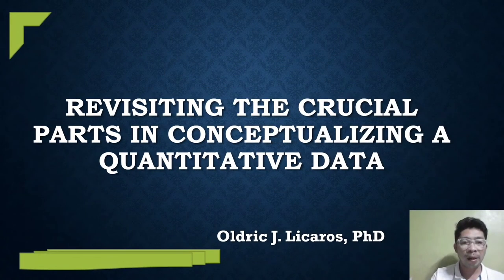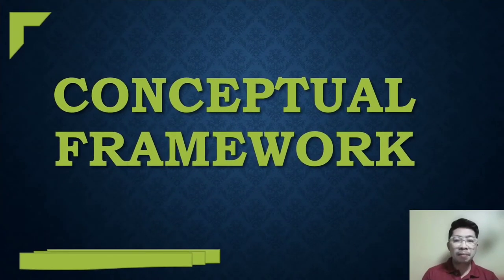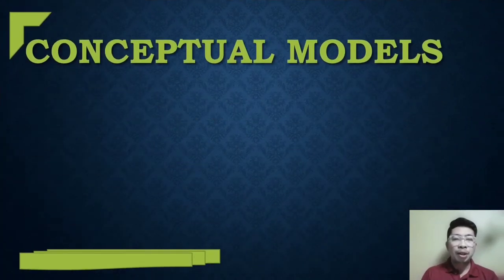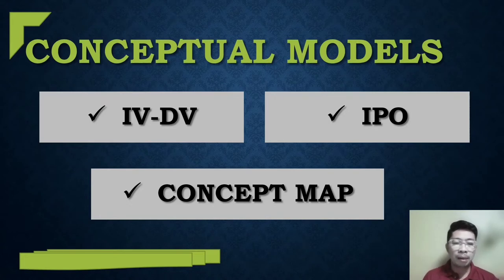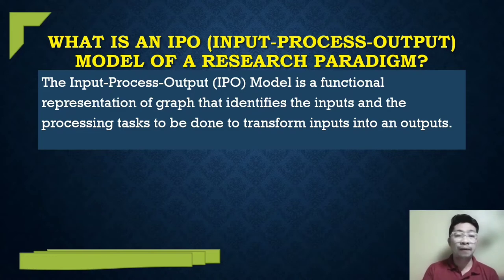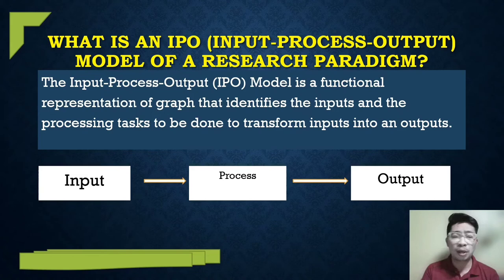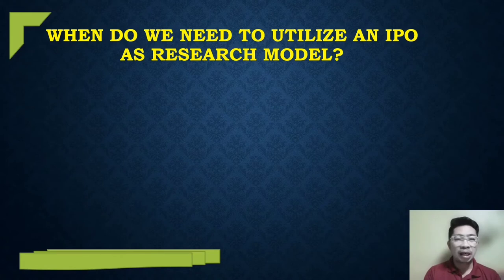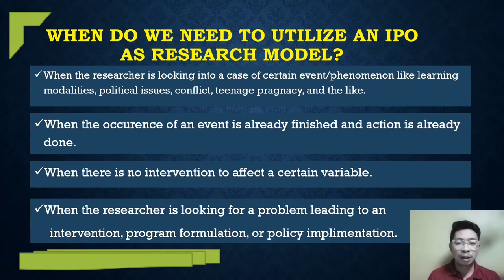The IPO Model